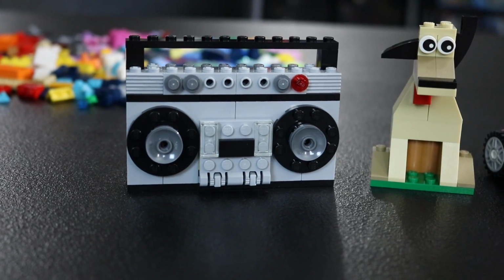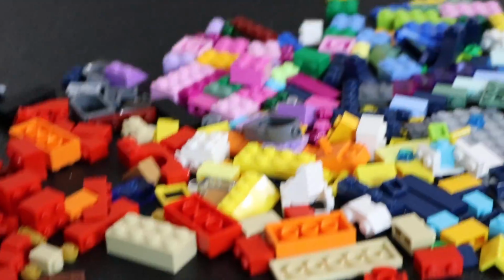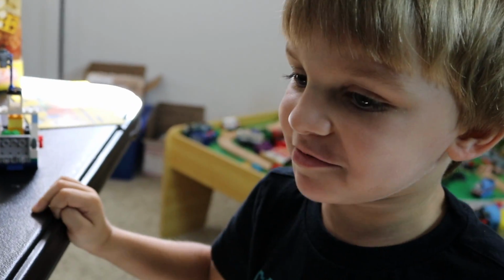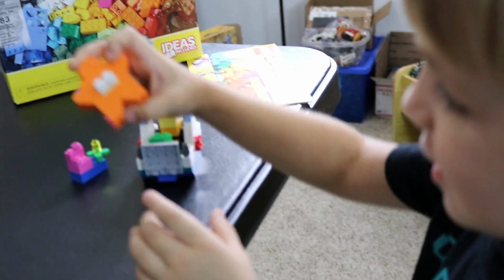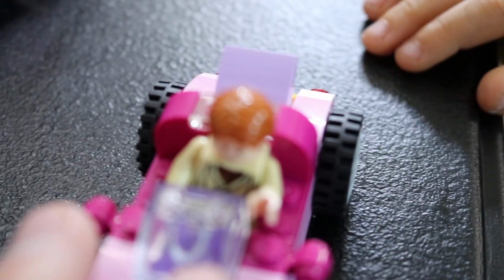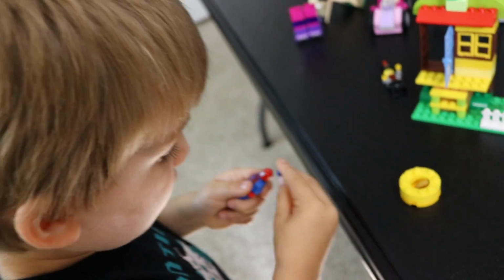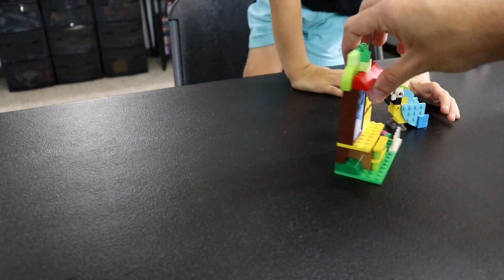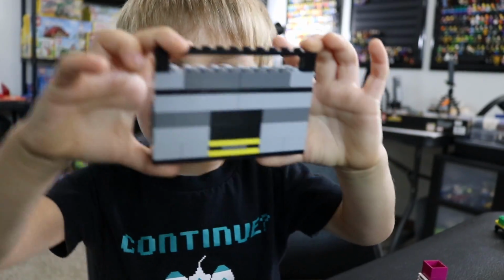WHAT ENJOYING A LEGO SET LOOKS LIKE!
Today I share something you rarely see in people's Lego videos: Actually playing with and enjoying the set.

Send us something to share during mail time:
Greg & Clark